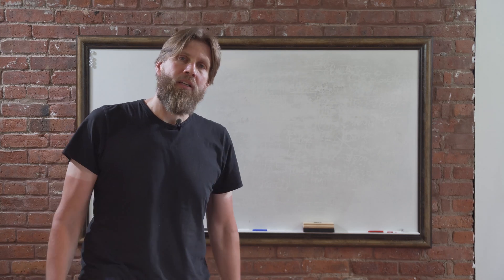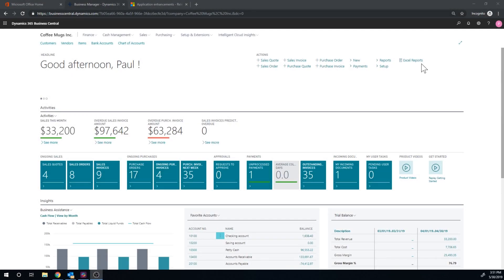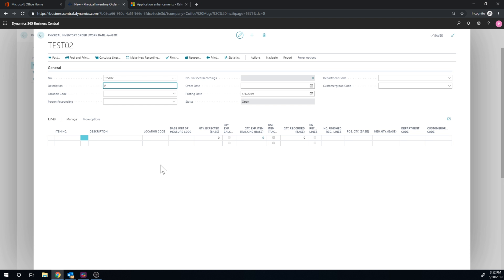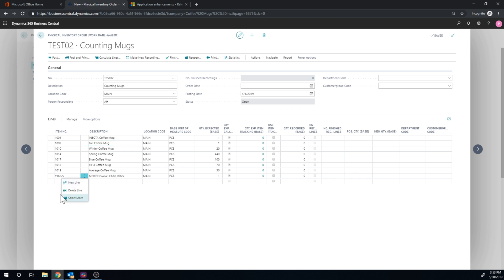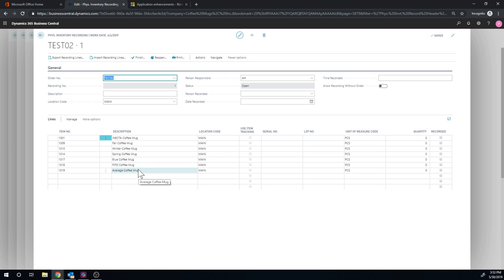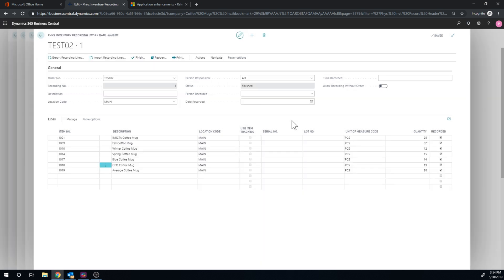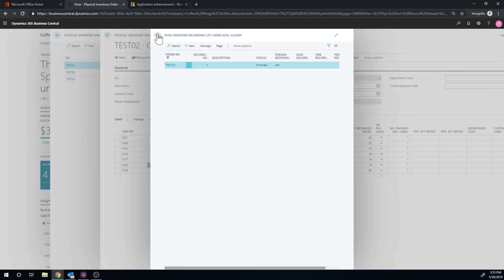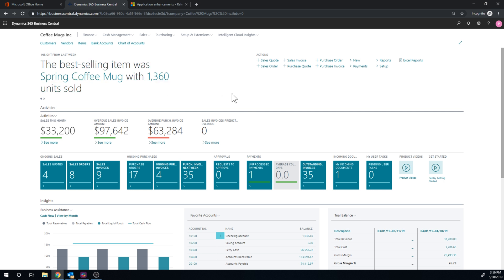Dynamics 365 Business Central: 2019 April Update 3 ;Physical Inventory Orders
Check out our next video "Dynamics 365 Business Central: 2019 April Update 4;  Select Multiple Items On Orders":